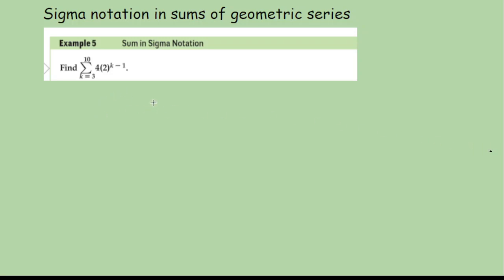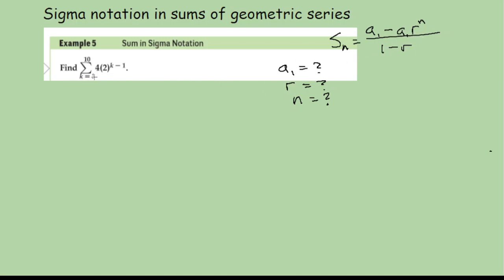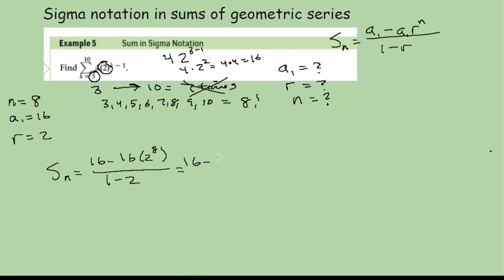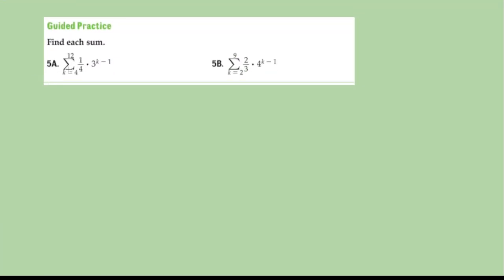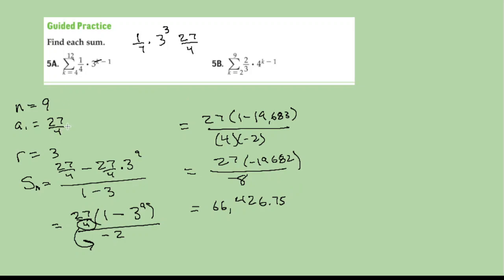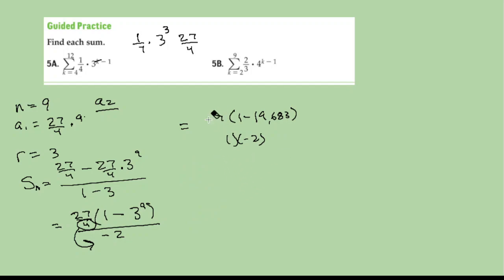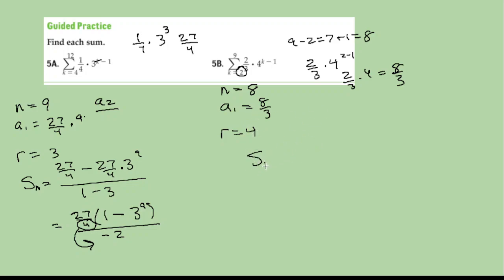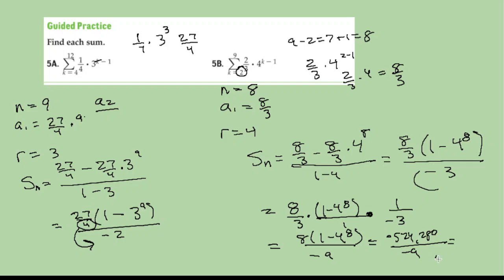Alg2 6-3 Finding the Sum of Geo Series in Sigma Notation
Sigma Notation, no relation to Sigmund Freud, is basic summation symbols that are used throughout math when you want to show a general formula for adding a bunch of stuff up. What we do with it is use it to basically plug info into our formula from the last video. This is just another look at how to write a Sum of a series.